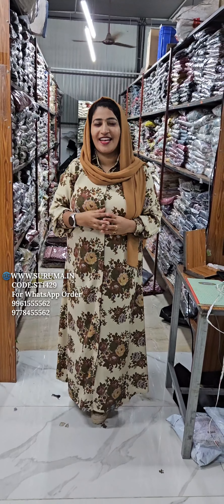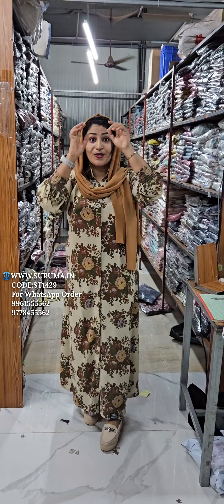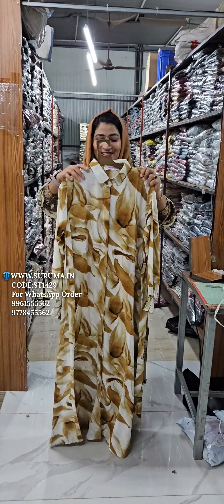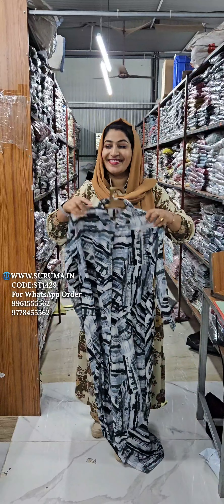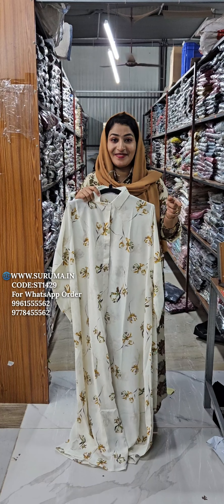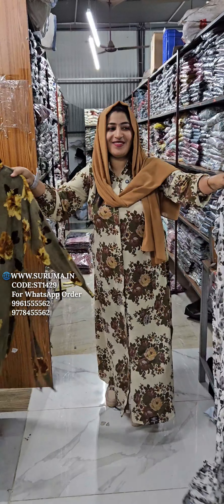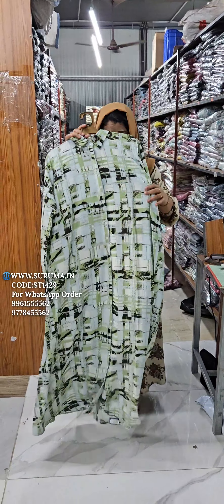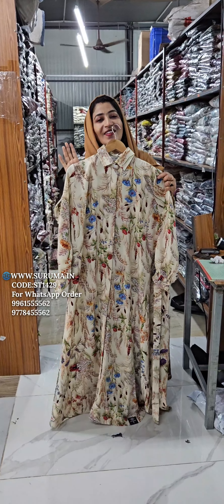CASUAL WEAR IMPORTED FABRIC DIGITAL PRINTED FLOOR LENGTH TOP (ST1429)our website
CASUAL WEAR IMPORTED FABRIC DIGITAL PRINTED FLOOR LENGTH TOP (ST1429)